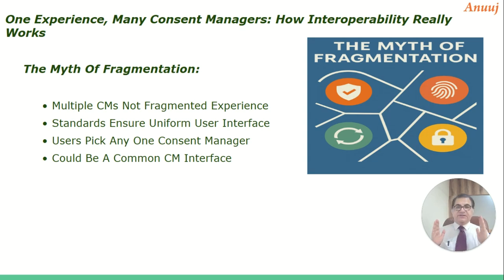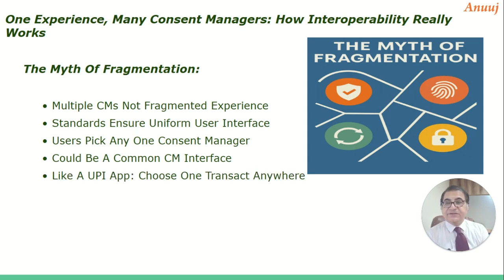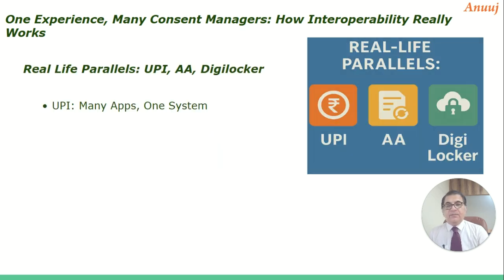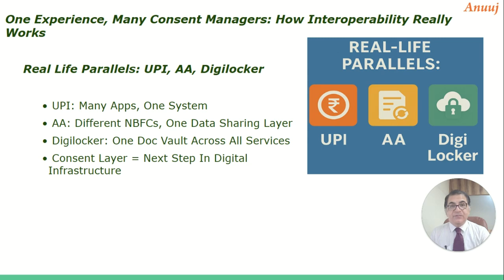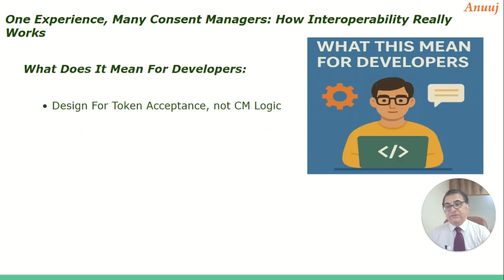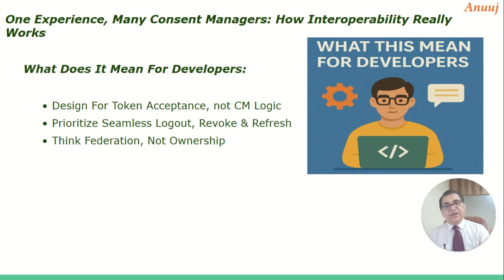One Experience, Many Consent Managers, English Edition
One Experience, Many Consent Managers: How Interoperability Really Works

With India’s Digital Personal Data Protection Act 2023 (DPDP Act), the idea of Consent Managers (CMs) is becoming a central part of our privacy infrastructure. But one common doubt remains:

"If there are multiple Consent Managers, won’t it create confusion for users?"

This episode explains how interoperability is built into the MeitY model, ensuring that even with many Consent Managers, users can enjoy a single, consistent experience — just like UPI for payments or Account Aggregators for financial data.

What You’ll Learn:
The Myth of Fragmentation
More Consent Managers ≠ Confusion
They all follow the same API and protocol guidelines
You choose any one, and manage all consents through it

How It Works Technically
Registered CMs use token-based consent sharing
All systems speak the same technical language
Interoperability ensures your revoke/update works everywhere
Inspired by India’s Digital Stack
UPI: multiple apps, one system
Account Aggregators: federated data sharing
DigiLocker: one document vault, used everywhere
What Developers & Designers Need to Know
Don't build CM-specific logic
Handle token validation, status checks
Respect the CM as the source of truth

Key takeaway: India’s Consent Managers are federated, not fragmented. Your users deserve seamless control, no matter which CM they choose.

Call to Action:
Like if this cleared your doubts on CMs

Share your integration or design questions in the comments!